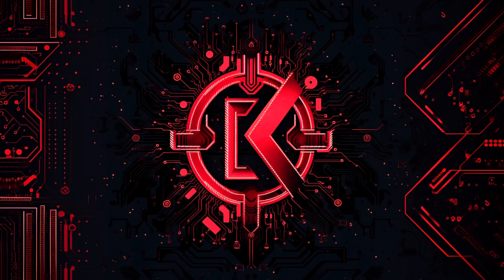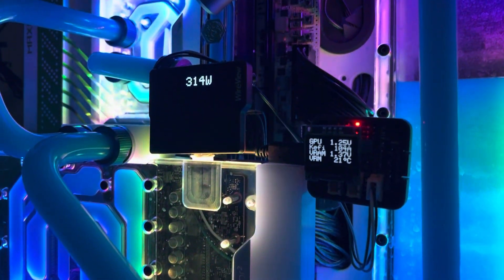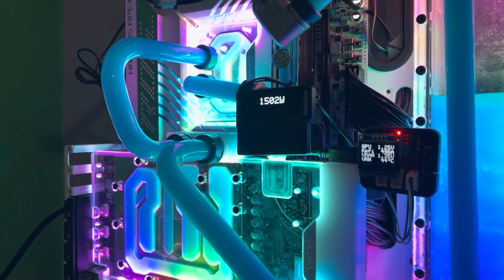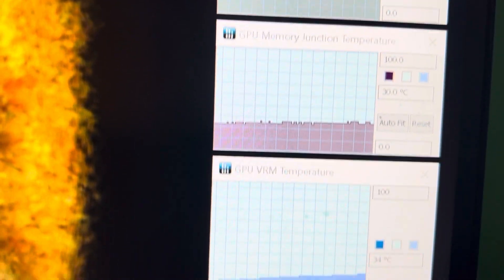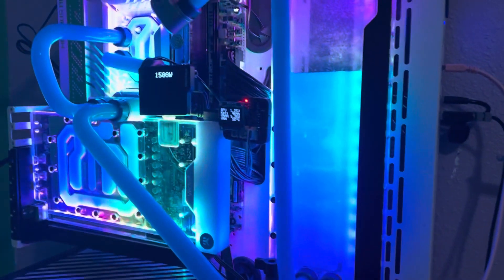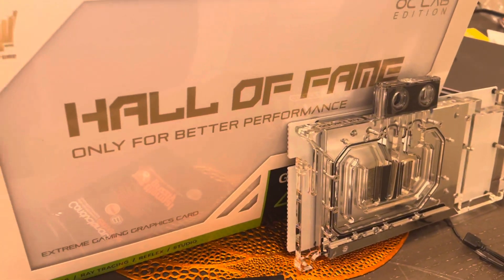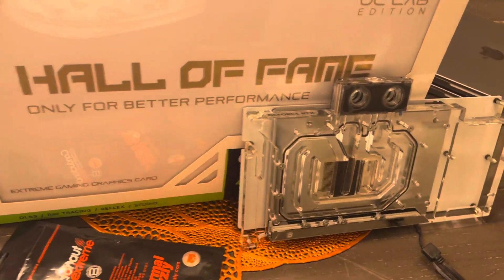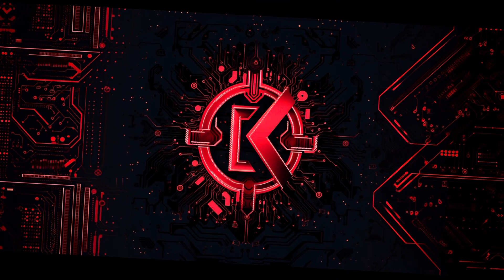RTX 4090 STRIX + 1.5 kilowatts + HVAC cooling = ???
Frying my TUF in the never ending quest for pushing the limits wasn’t good enough. Now I’ve strapped in a Strix that I shunt modded and have yeeted 1500w right through. What will really amaze you is the thermals, though. This gorl chilly. 🥶